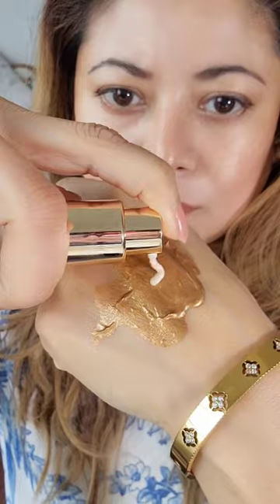New Bronzing drop from Iconic London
A very quick review of this product from Iconic London that I was trying other day.
Mix few drops with face serum, moisturizer as your glowy base or use it just by itself I love it both ways.

The formula as always amazing-   enriched with soothing tonic of Chamomile, Marigold flower extract  and Lavender water this hybrid formula texture is super fine. Blends like your second skin giving a warm, healthy looking sun kissed glow that you can only get after a relaxing vacation.

Some other favorite iconiclondon products are